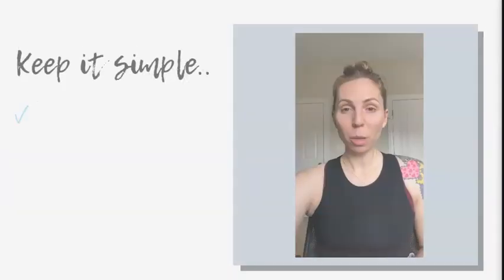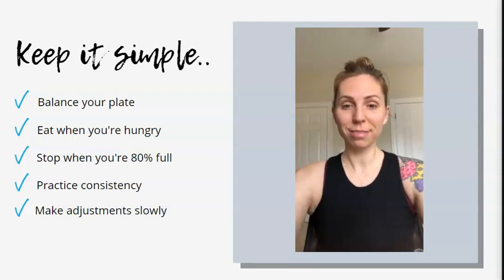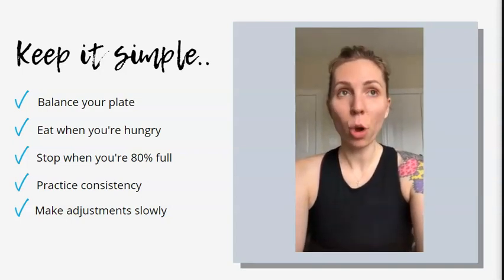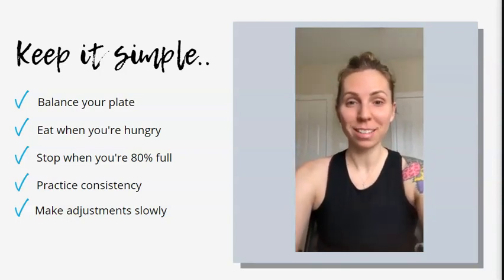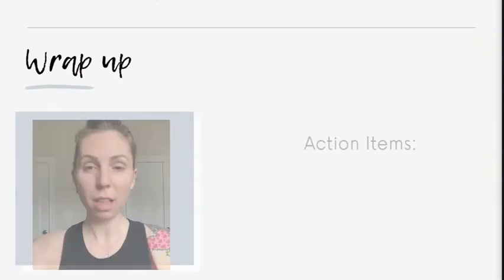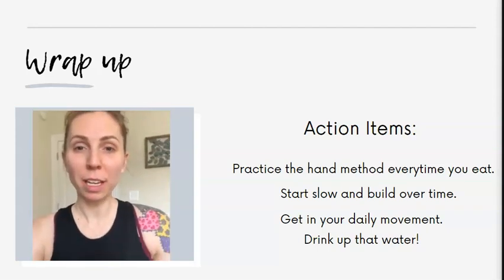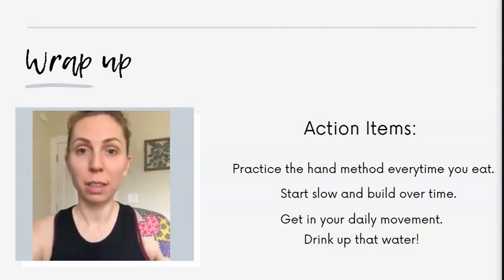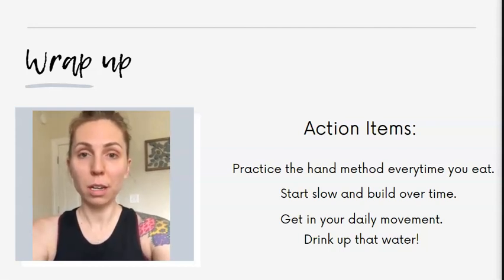DAY 4 Balancing Your Plate